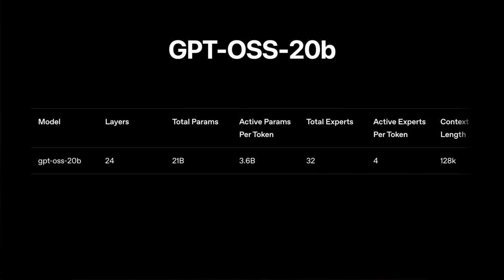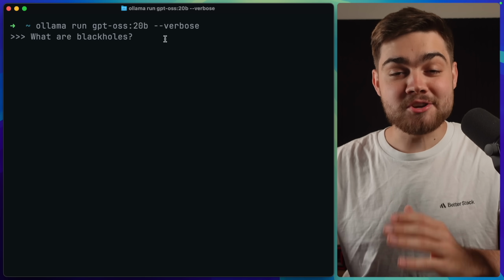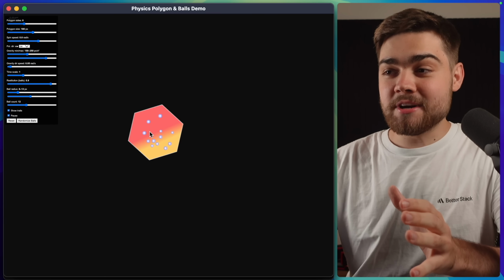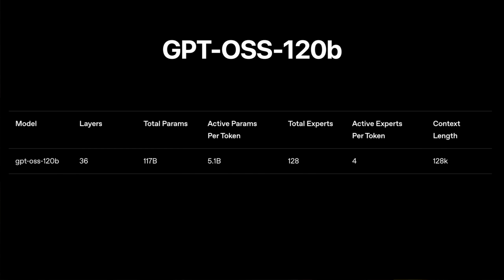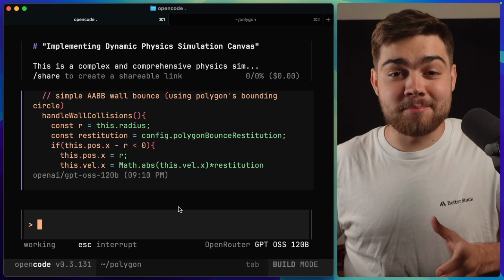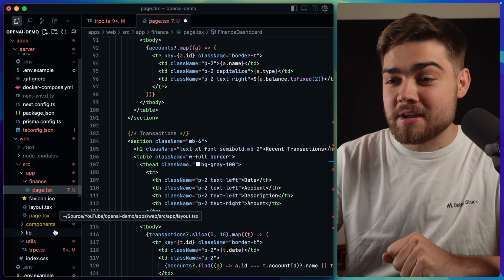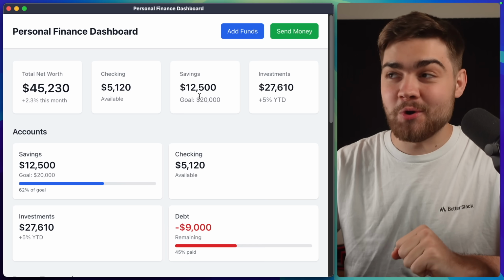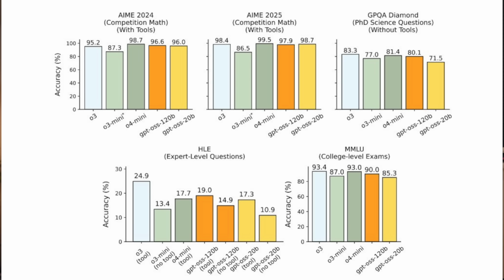OpenAI FINALLY Goes Open... 2 NEW models (they're good?)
OpenAI just dropped their first open-weight models since GPT-2. GPT-OSS-120B and GPT-OSS-20B, both under the Apache 2 license. In this video, I run the 20B model locally, put both through real coding and reasoning tests, and compare their performance to Qwen, DeepSeek, and OpenAI’s own o3/o4 Mini.

Are these the new go-to open models for devs? Let’s find out.

📌 Chapters:
0:00 “Open”AI
0:40 GPT-OSS-20b
1:04 Running Locally
2:16 Coding Challenge
3:14 GPT-OSS-120b
4:25 Coding Test
7:08 Benchmarks